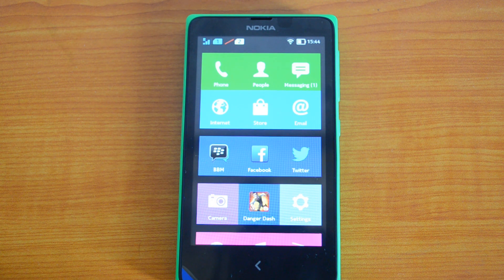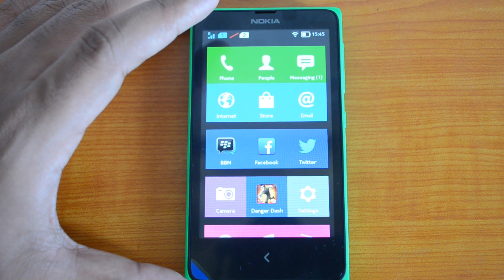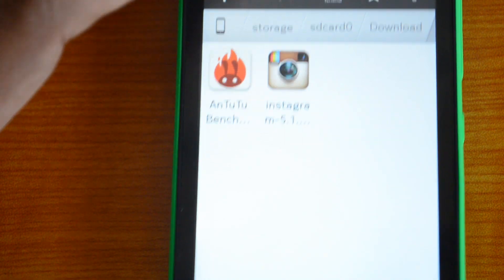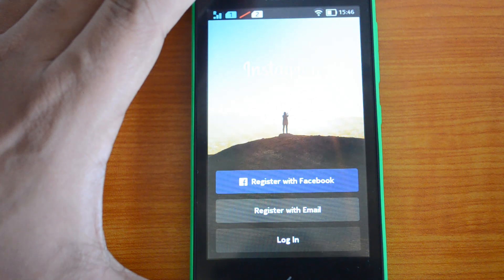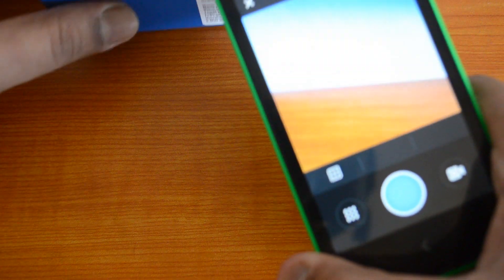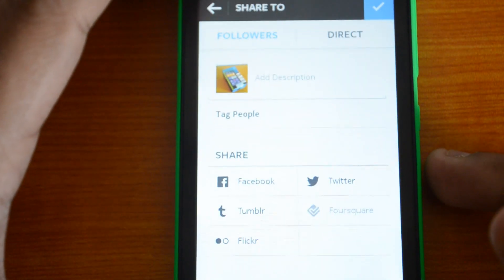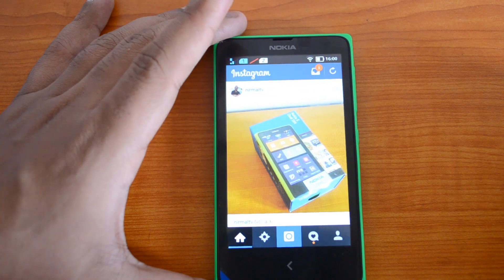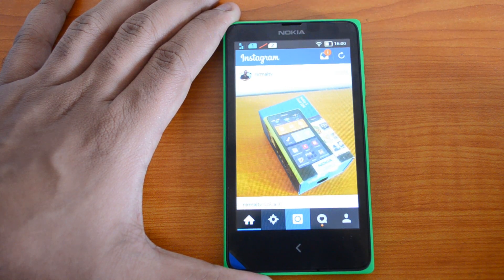Instagram on Nokia X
You can install Instagram on Android on Nokia X using sideloading of apps. Nokia X supports almost 75% of the apps available for Nokia X. Here is how to install Instagram